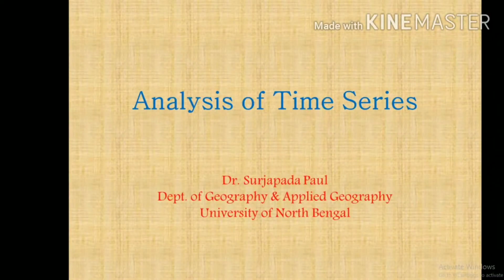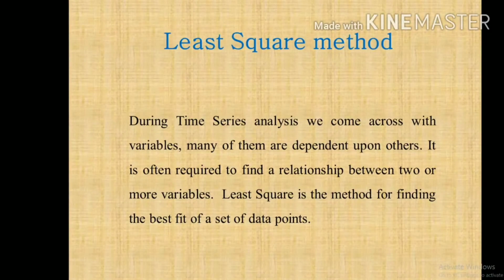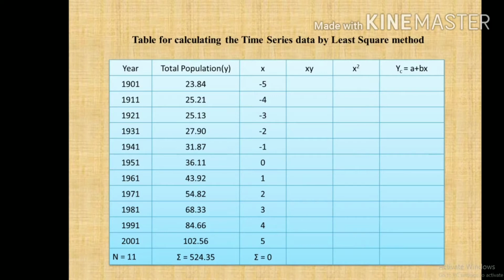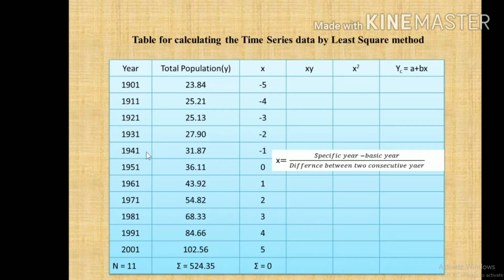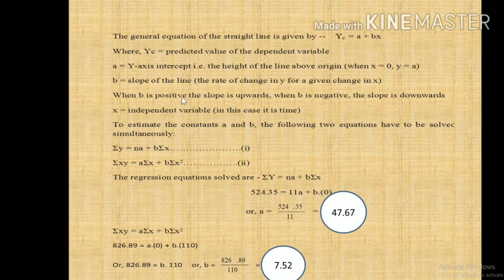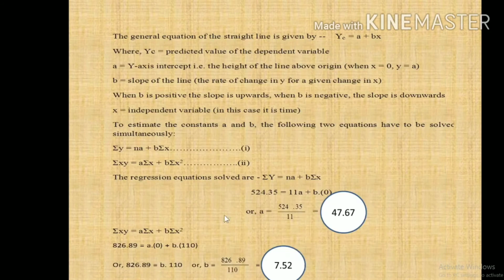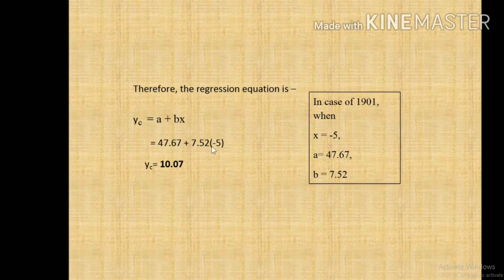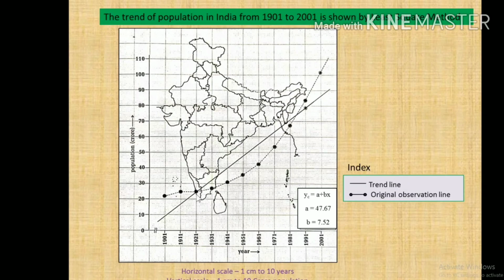Time Series Analysis by Least square method, समय श्रृंखला विश्लेषण कम से कम वर्ग विधि द्वारा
In this video, you can learn about Time Series analysis and the methods by which we can represent the time series data, especially by the Least Square method. It is often required to find a relationship between two or more variables.  Least Square is the method for finding the best fit of a set of data points. It minimizes the sum of the residuals of points from the plotted curve. It gives the trend line of best fit to a time series data.

A time series is a collection of observations of well-defined data items obtained through repeated measurements over time. It may be defined as time series is a series of data points indexed (or listed or graphed) in time order. Most commonly, a time series is a sequence taken at successive equally spaced points in time. Thus it is a sequence of discrete-time data. Time series analysis comprises methods for analyzing time-series data in order to extract meaningful statistics and other characteristics of the data.
The least-squares method is used mostly for data fitting. This method is applicable to give results either to fit a straight line trend or a parabolic trend. The method of least squares as studied in time series analysis is used to find the trend line of best fit to a time series data. The best fit result minimizes the sum of squared errors or residuals which are said to be the differences between the observed or experimental value and corresponding fitted value given in the model. This method gives the line which is the line of best fit. There are two basic kinds of the least-squares methods – ordinary or linear least squares and nonlinear least squares.